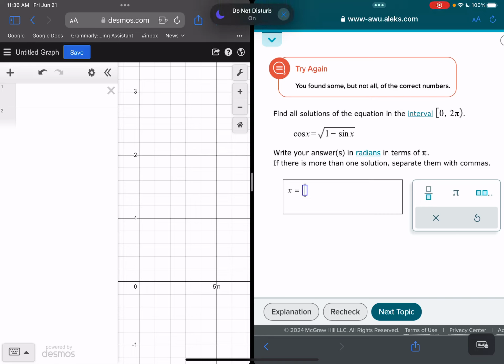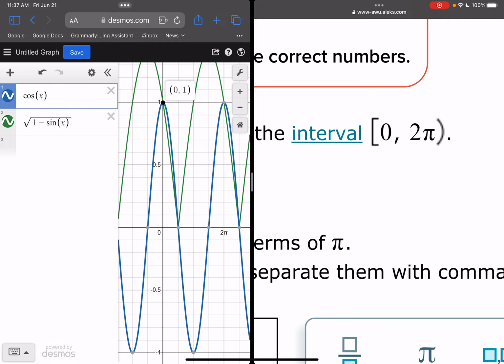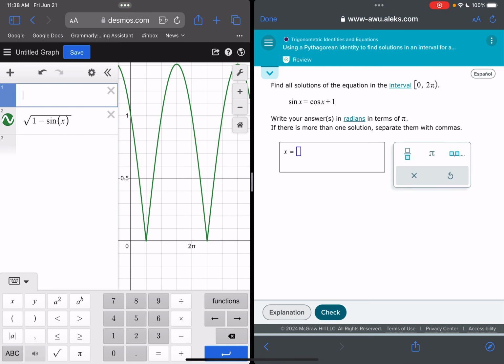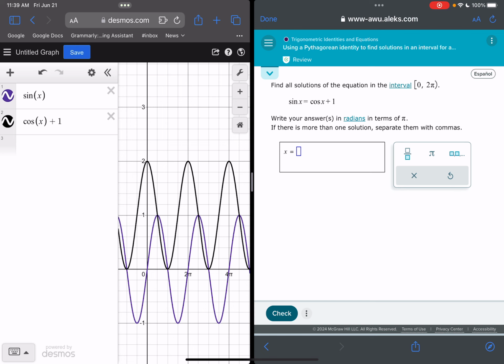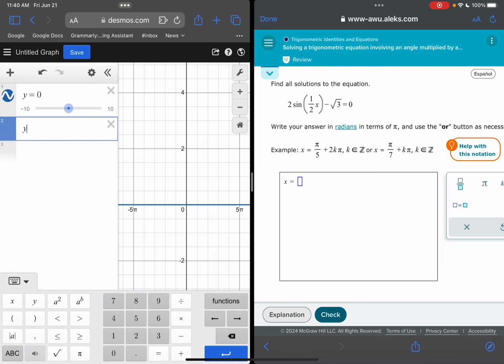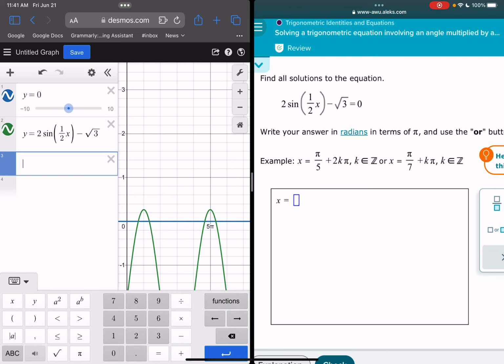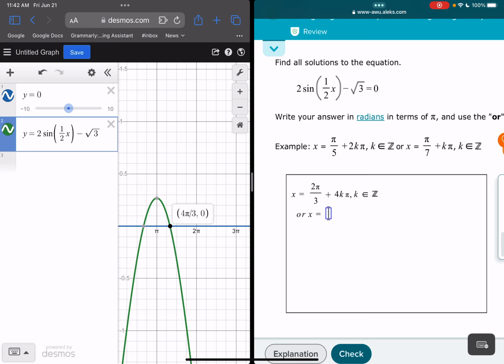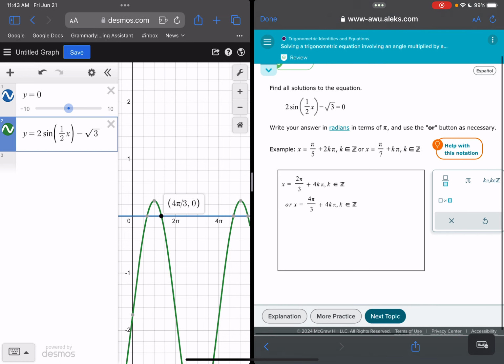June 21, 2024